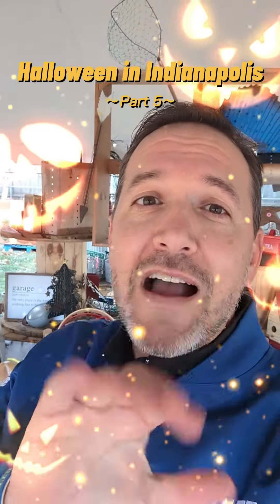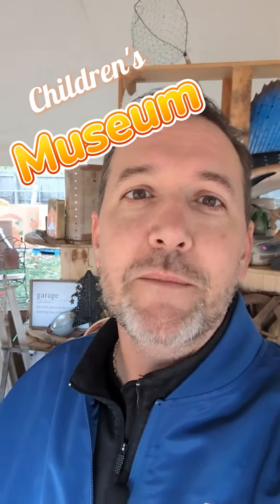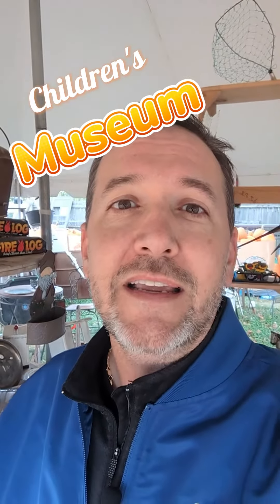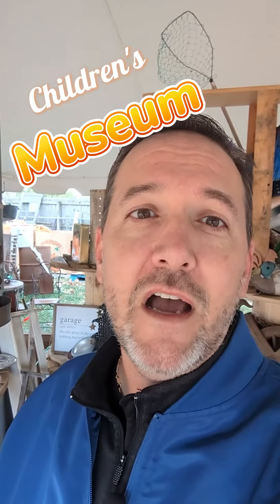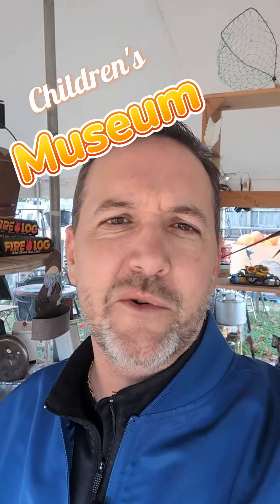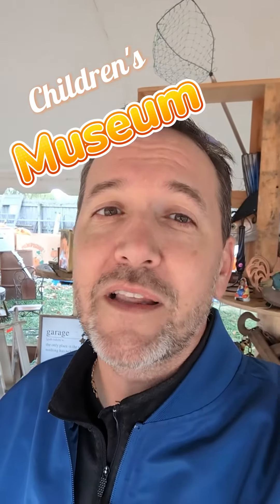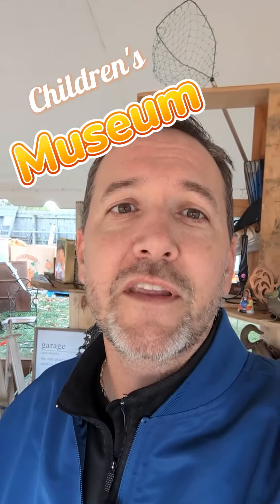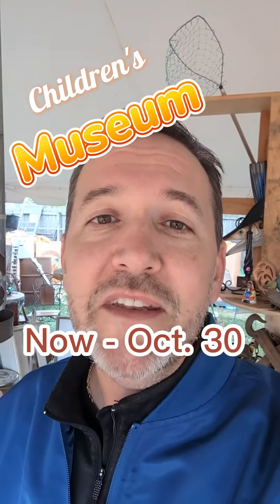Things to do for Halloween in Indianapolis Part 5: Kids fun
Three fun things for the kids this Halloween around Indianapolis. Check out the Children's Museum, which also includes lights-on hours, Zoo Boo, and Rowdie's Pumpkin Patch at Victory Field. Check their websites for dates and times.